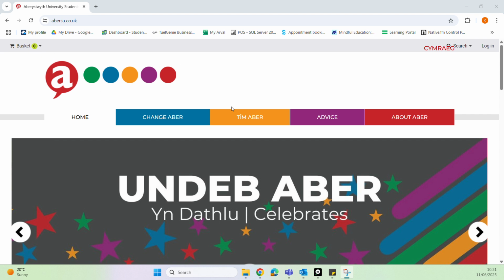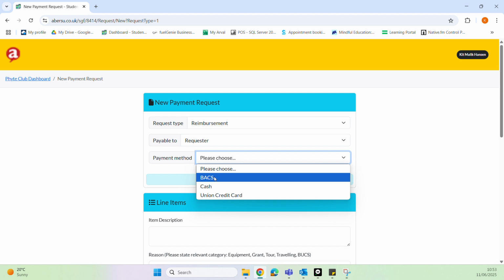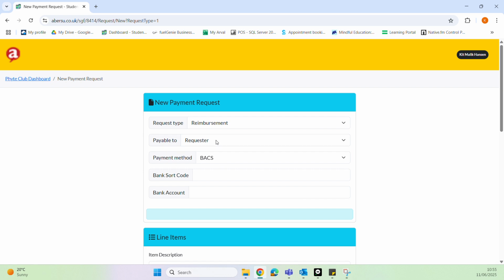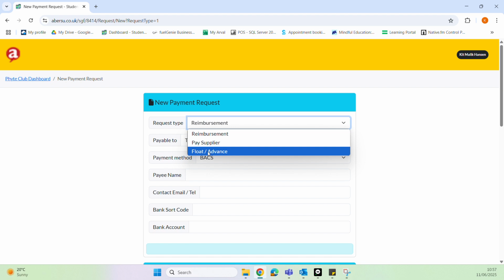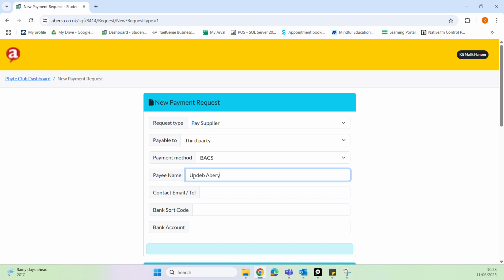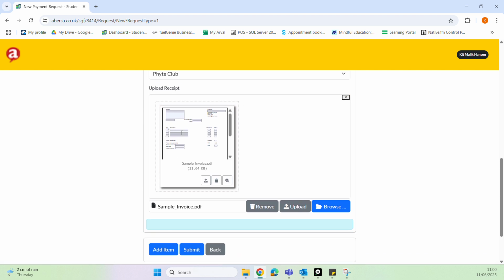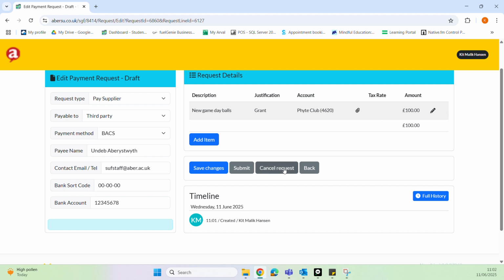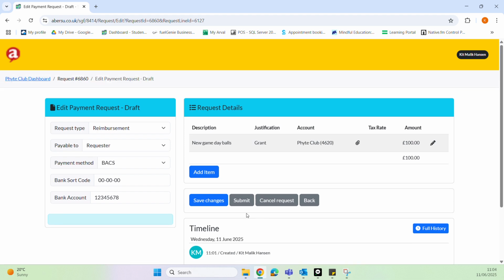BitesizeCT 2526 finance requests